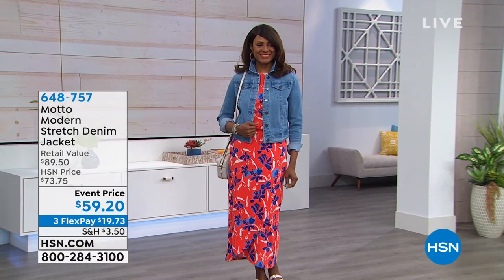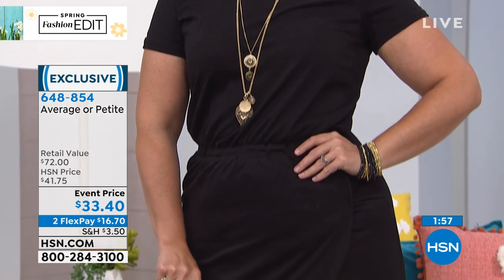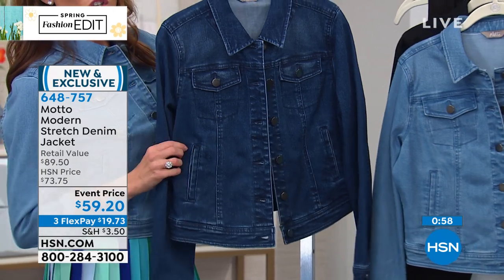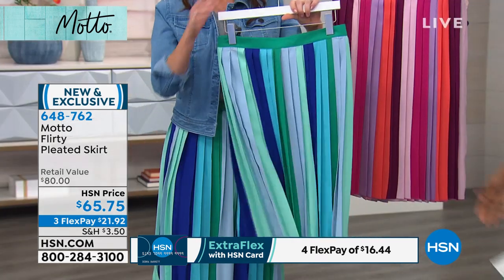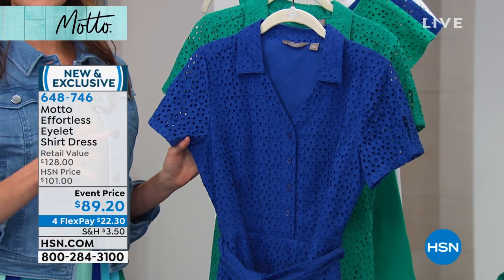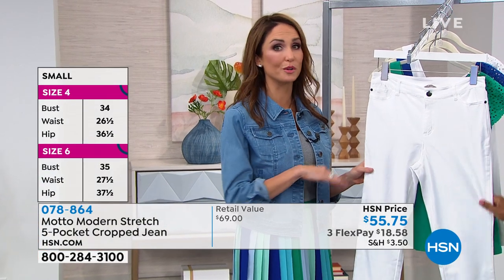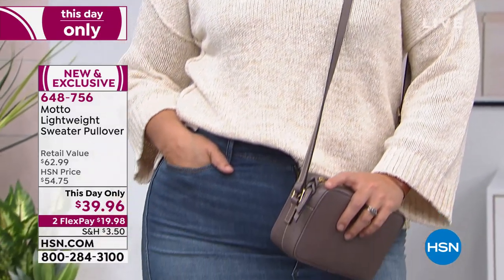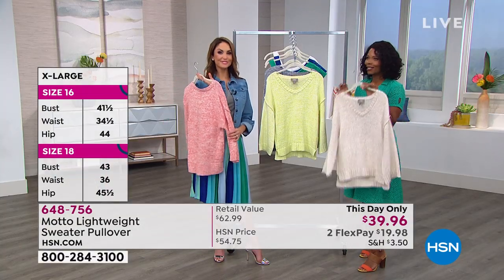HSN | MOTTO Fashions 05.08.2019 - 04 PM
Discover a modern fashion collection made with high quality fabrics, perfect for every shape & size.  Designed to be worn from day to night.